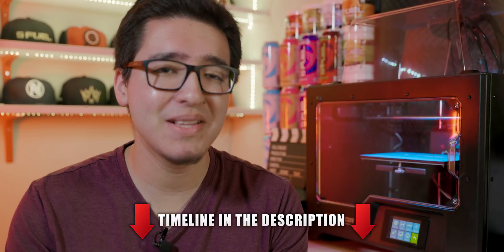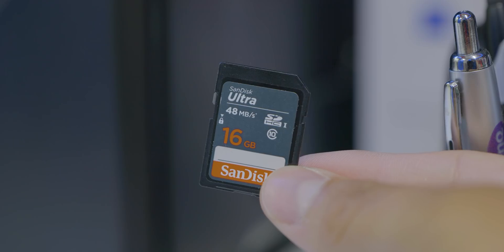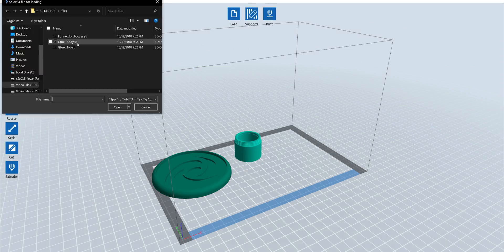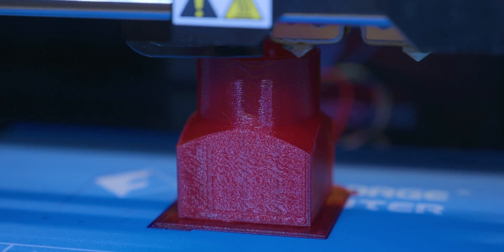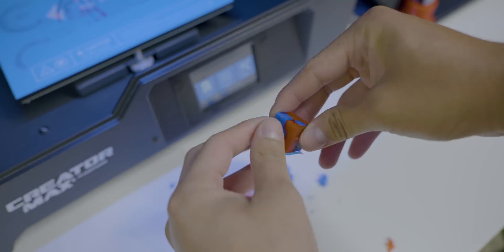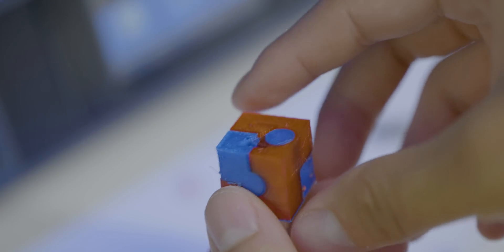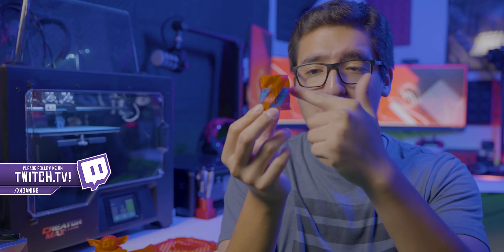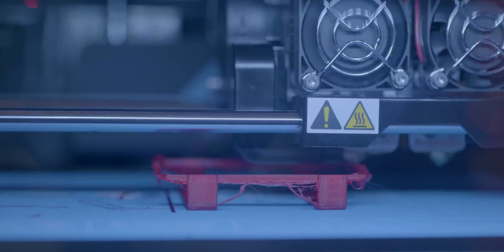WHAT CAN YOU DO WITH A 3D PRINTER?!?! (FlashForge Creator Max)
⌚ TIMELINE ⌚

0⃣ Intro: 00:00

1⃣ Unboxing: 00:43

2⃣ Specs (What it can do): 00:58

3⃣ FlashPrint Software: 02:16

4⃣ My Testing: 03:09

5⃣ CONS: 06:11

6⃣ Overall Thoughts: 07:39

🇺🇸 Amazon Link (US)

💻 SOCIAL MEDIA 💻

📜 TAGS USED 📜